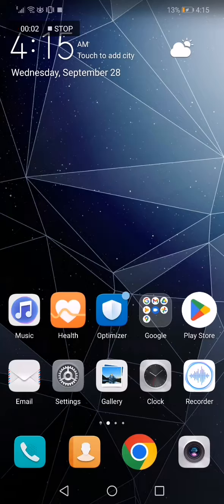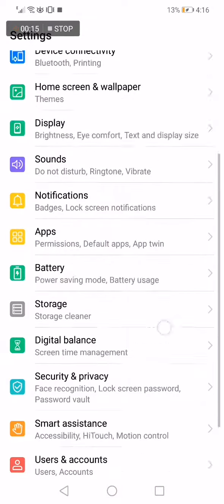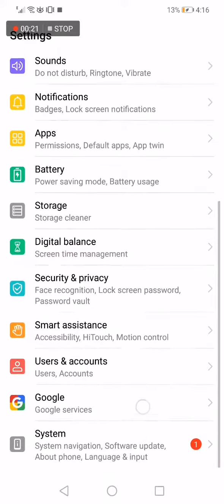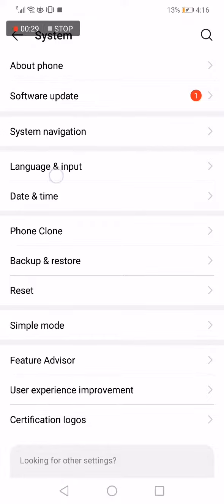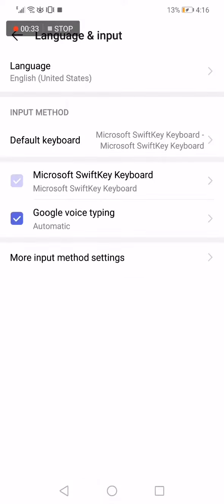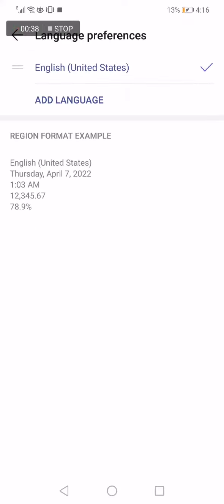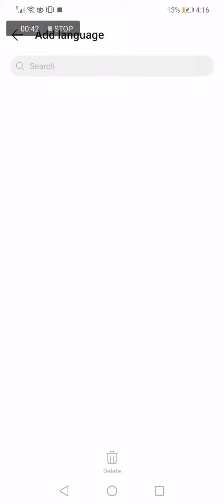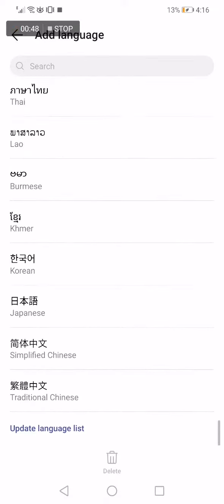How To Change Your Android Phone System Language For Samsung Huawei Oppo...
How To Change Your Android Phone Language For Samsung Huawei Oppo...

My idols on YouTube:
Mike Vestil
Ali Abdaal
biaheza
Kevin David
Incognito Money
Sara Finance
Everyday Money
Channel Makers
Vidiq
SuperHumans Life